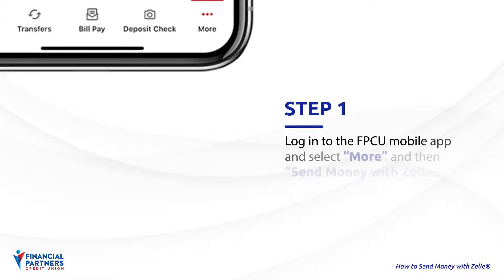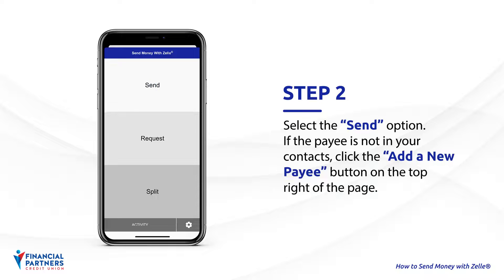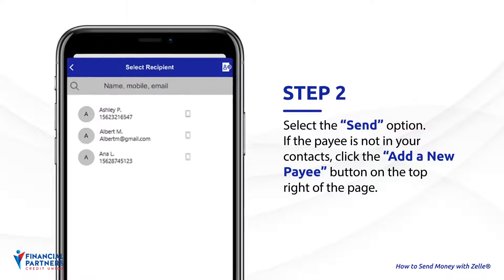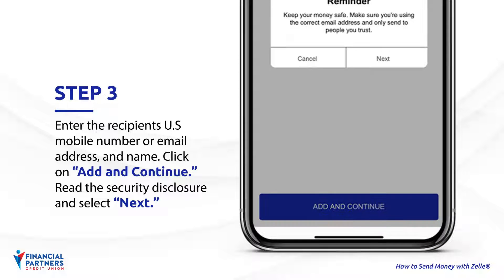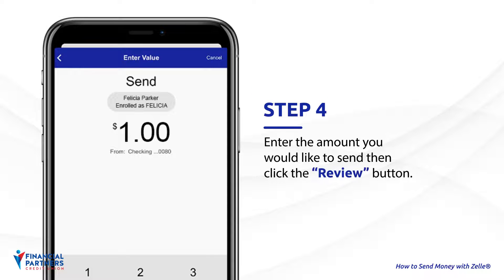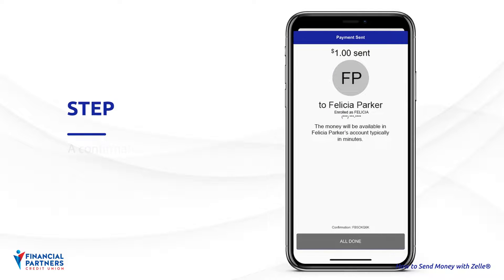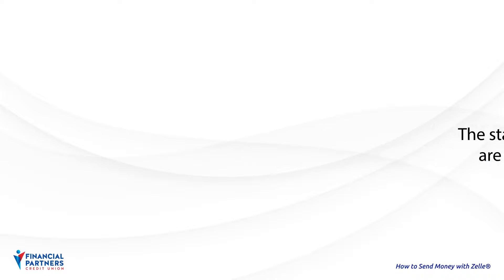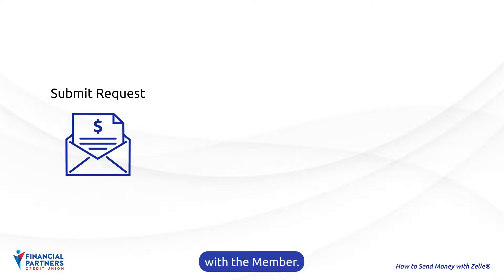How to Send Money with Zelle®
Send money anywhere, any time with Zelle®!

For Financial Partners members with the mobile app, this quick how-to will teach you all the basics about how to send your first transaction.

No calling, no waiting, no hassle. Send money now in a matter of minutes with Zelle® and Financial Partners.